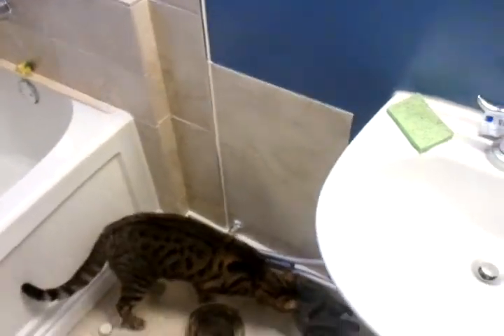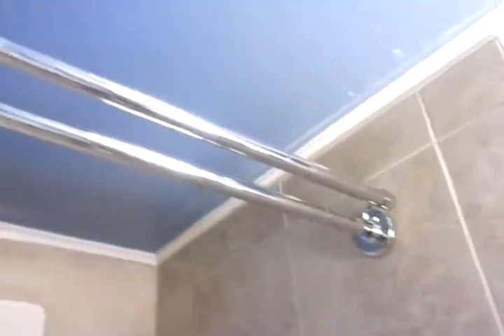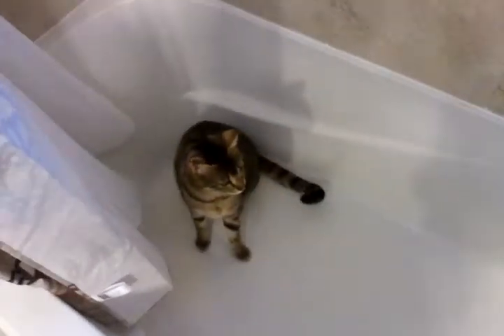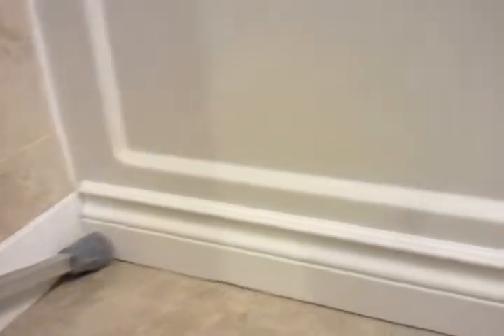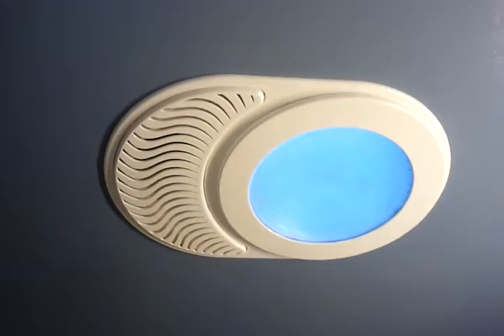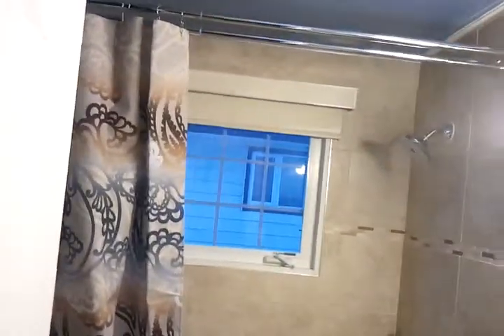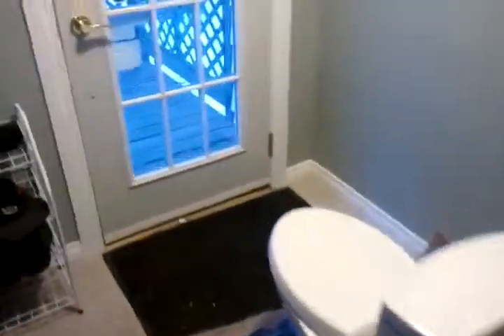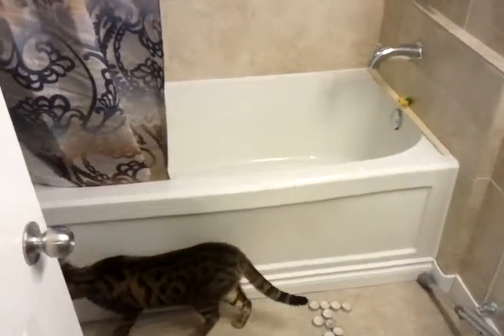My modern bathroom DIY reno in 1955 house.. cool tips and tricks, gadgets and STUFF!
Getting close to completing my bathroom renovation (under way for like 5 months)

The floor is wicked too, it's vinyl and fibreglass, about 3/8 thick (4 credit cards or so) and very soft.. it stays warm all the time and feels great to stand on. Worth looking into!
Note: NOT padded lino... its fibreglass/vinyl... much better.

I've learned SO much doing this I just wish I had more money lined up when I started so i could have gotten it done faster. Working night shift for a while there didn't help either.